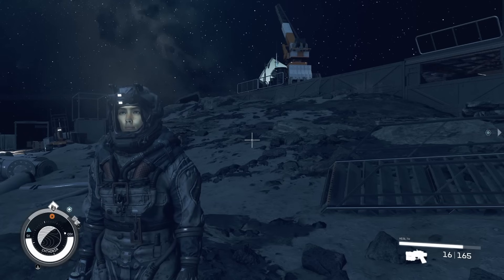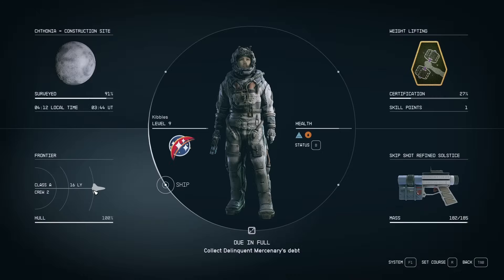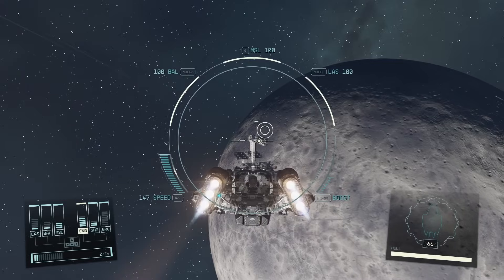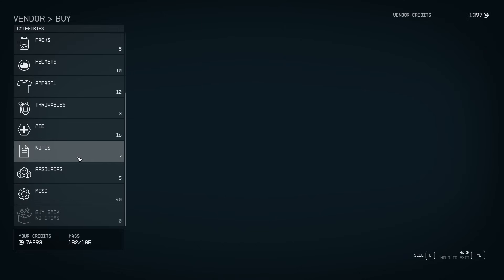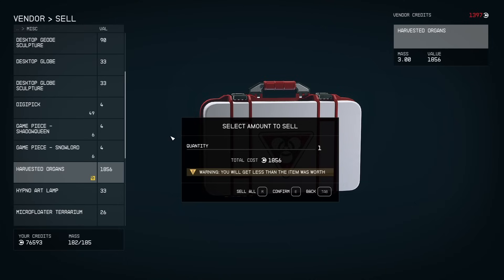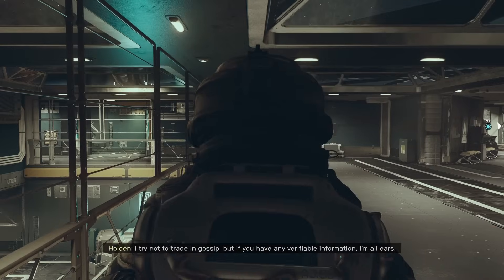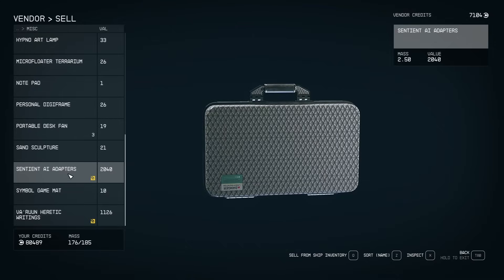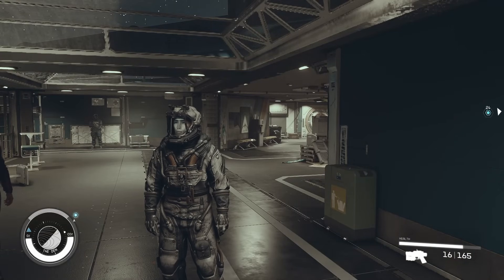Starfield how to sell contraband guide / walkthrough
This Starfield contraband guide will show you Starfield how to sell contraband. If you were wondering what's up with Starfield contraband items then this Starfield contraband guide is what you need.

This Starfield where to sell contraband videos will show you how to smuggle these valuable goods so you can get Starfield fast credits. These items are great for any Starfield money farm.